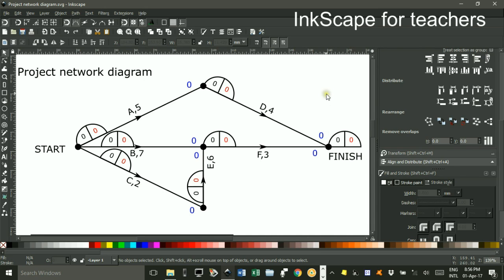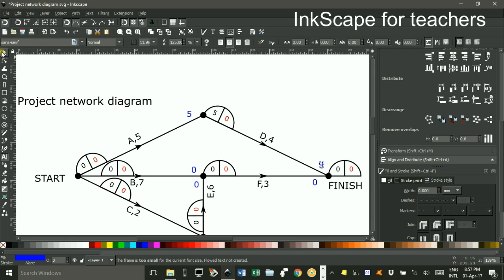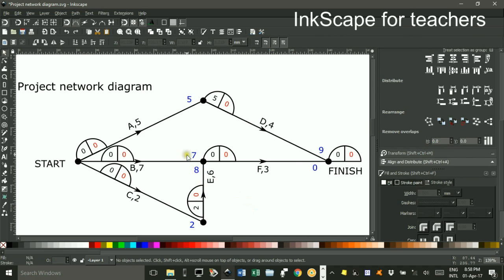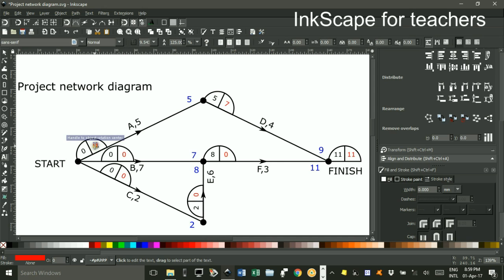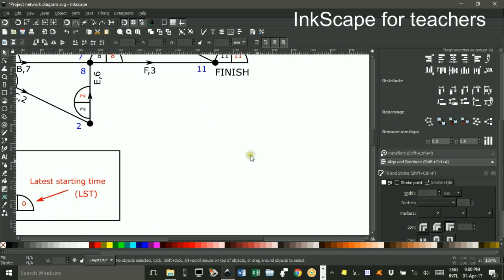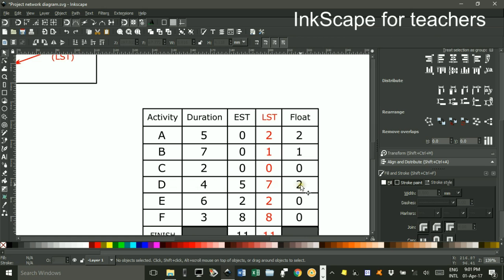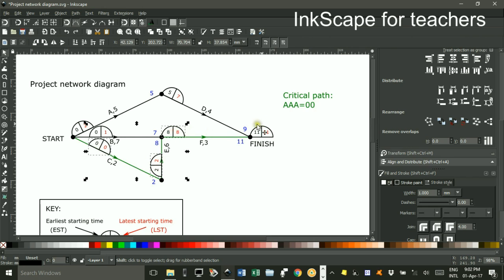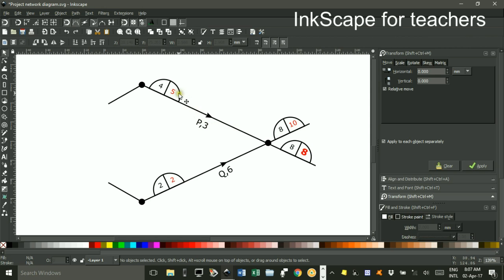Project network diagram